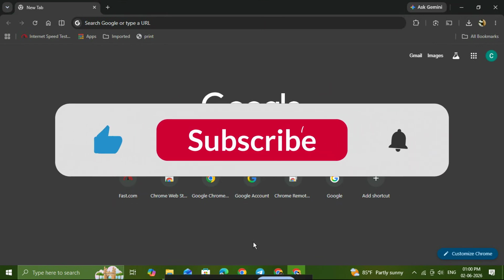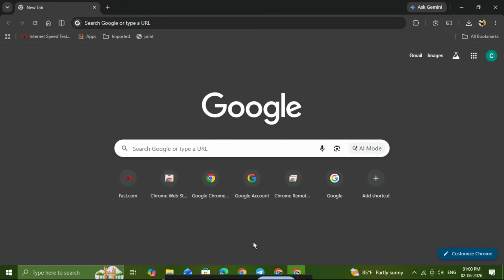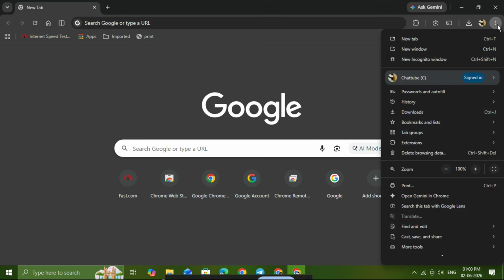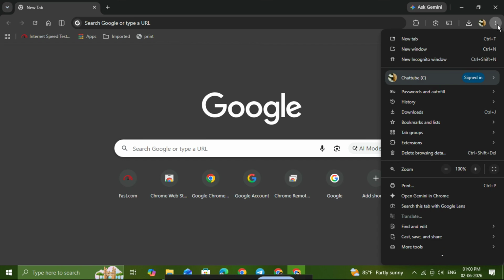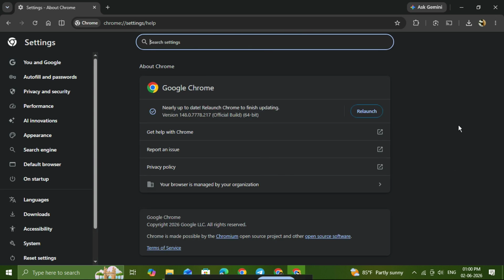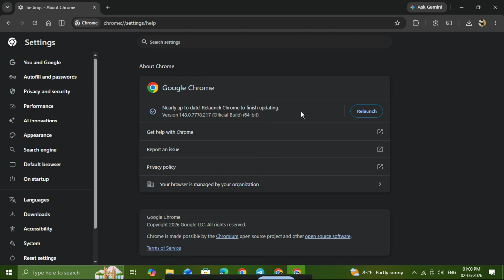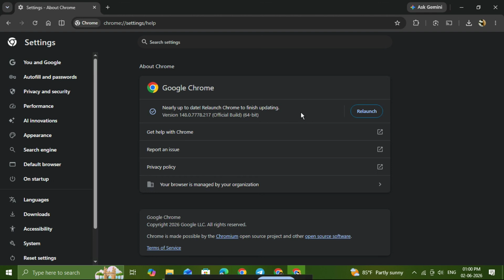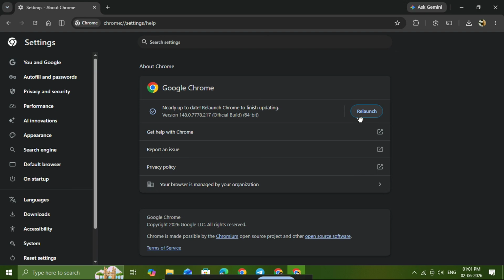How To Update Google Chrome On Windows (Easy Guide)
Learn how to update Google Chrome on Windows in just a few clicks. This quick guide shows you exactly where to find the update screen and relaunch Chrome after the update finishes.

🕚Timestamps:
0:00 Intro
0:17 Open Chrome And Access The Menu
0:35 Go To Help And Open About Google Chrome
0:54 Check For Updates And Download Automatically
1:18 Click Relaunch To Finish The Update
1:34 Outro

✍️What You’ll Learn In This Video:
• How To Open The Chrome Menu On Windows
• How To Find About Google Chrome In The Help Menu
• How To Check For Chrome Updates Automatically
• How To Download And Install The Latest Chrome Version
• How To Use The Relaunch Button To Complete Updating

💡Pro Tips:
• Restart Chrome after updating to make sure every feature loads properly.
• Check for updates regularly to keep Chrome secure and fast.
• If the relaunch button does not appear, give Chrome a moment to finish installing.
• Updating Chrome can help fix browser glitches and improve stability.